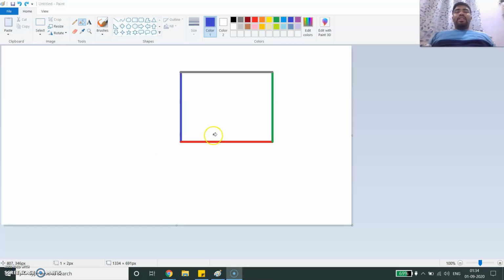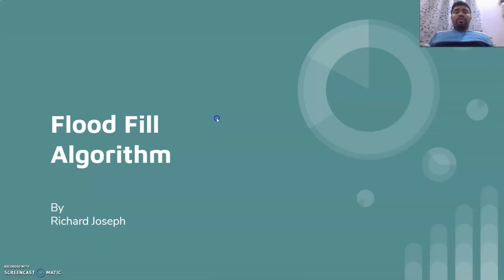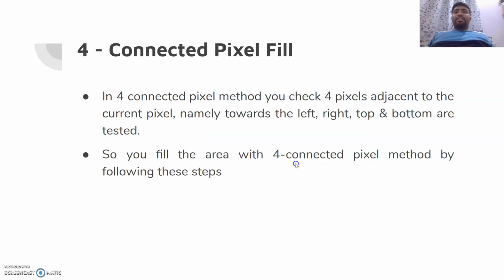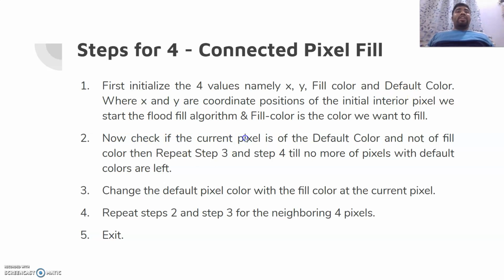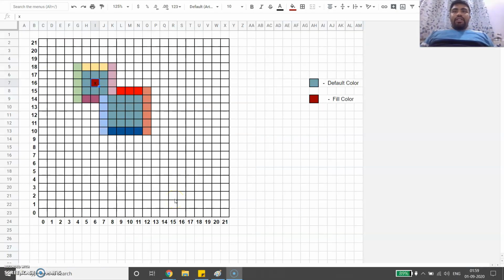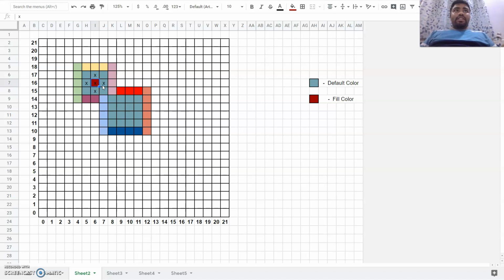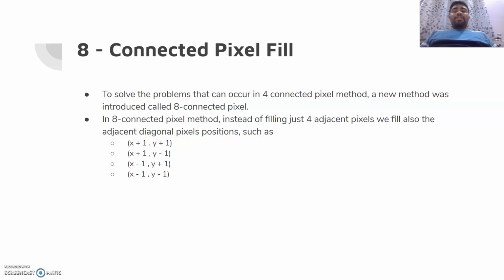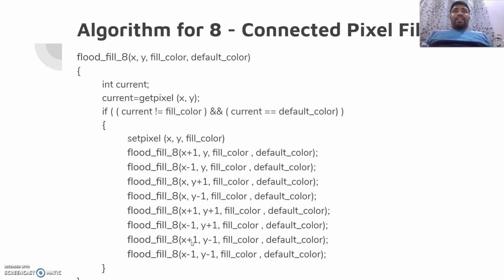Flood Fill Algorithm - Filled Area Primitive in Computer Graphics